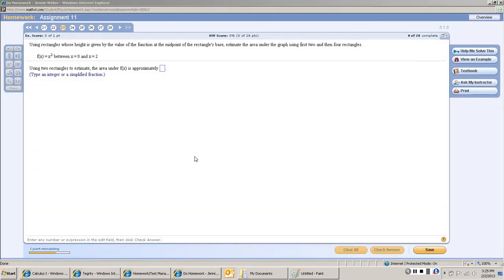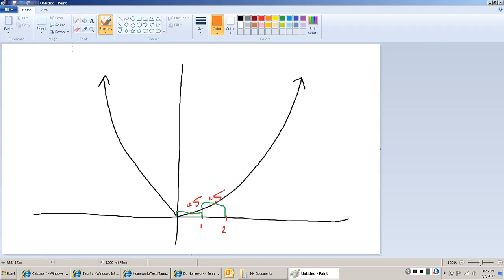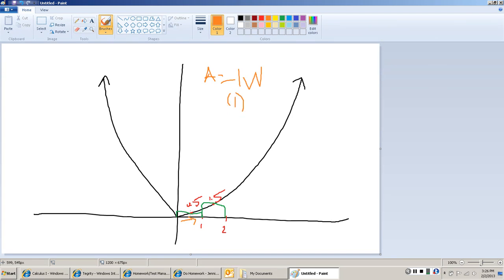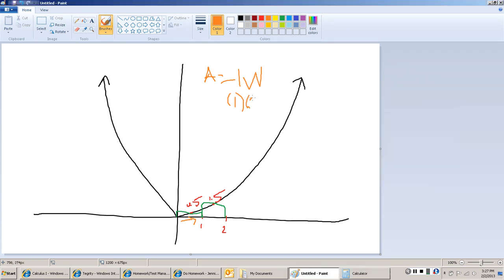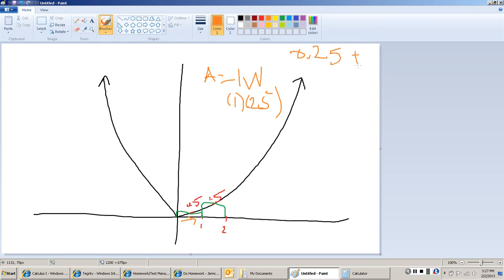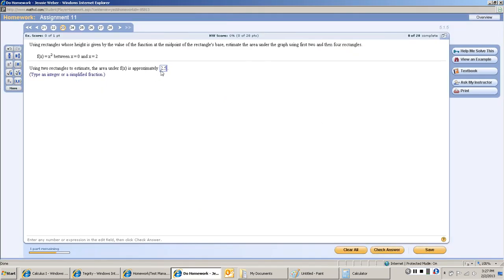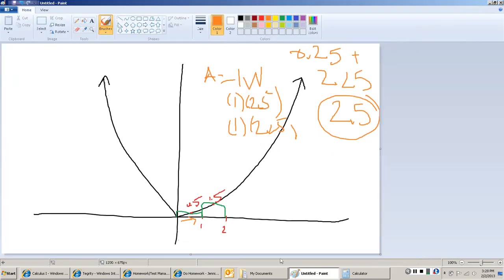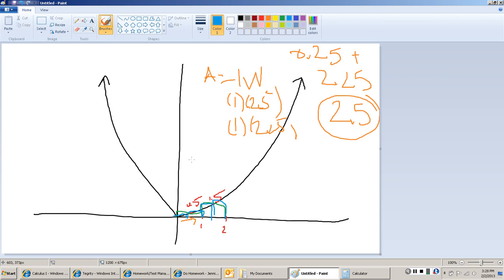Estimating area with rectangles [Calc]